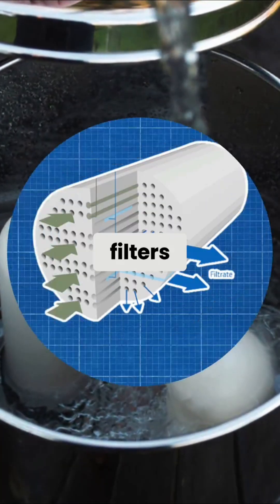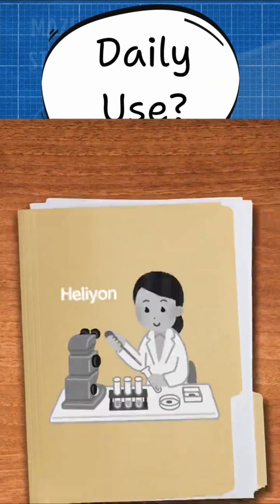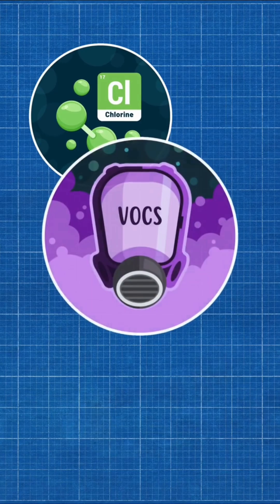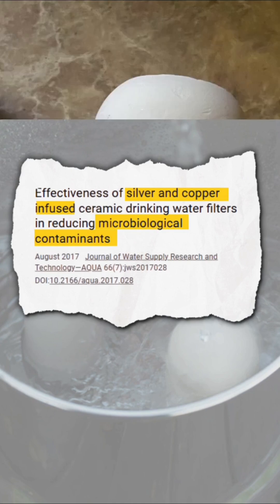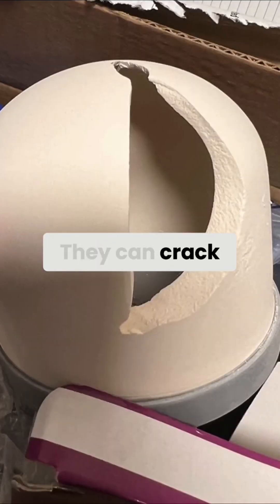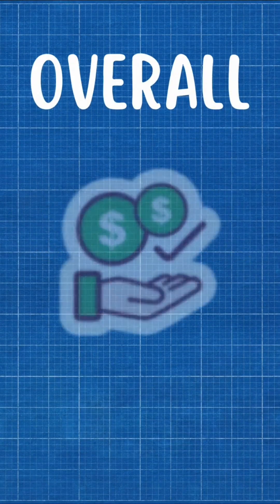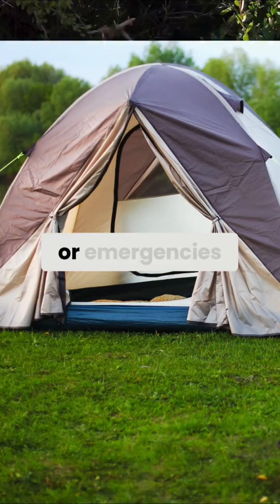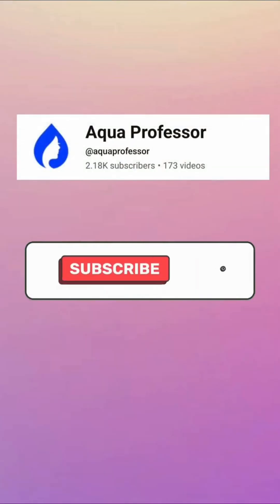Ceramic Water Filter Pros And Cons Explained!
Ceramic water filters are one of the oldest methods of water filtration. They are affordable, works against sediment and bacteria and are great for outdoor purification.

But are they really good for everyday use?

In this short, we analyze ceramic filters on effectiveness and usefulness to see if you should opt for one for your next outdoor trip.